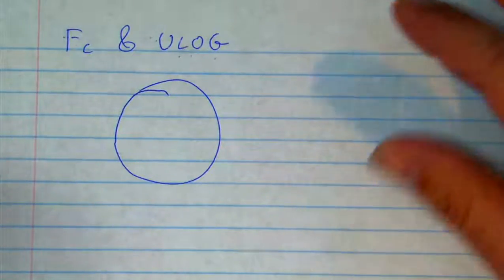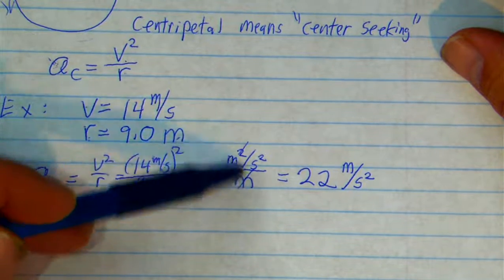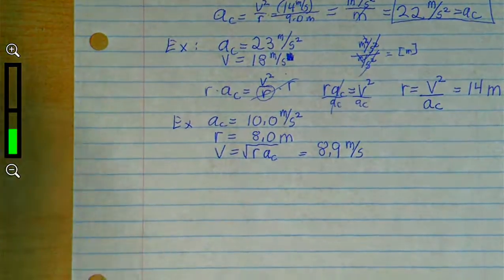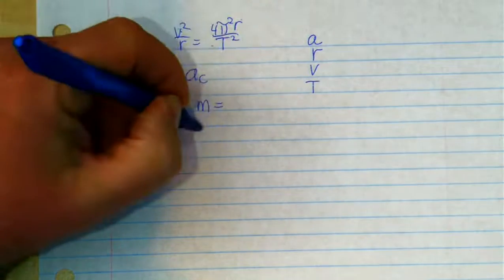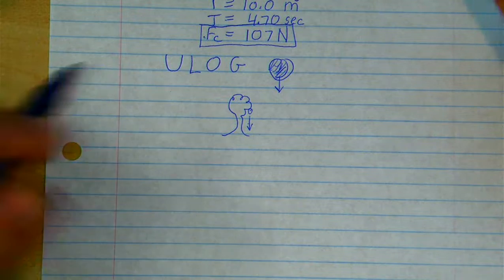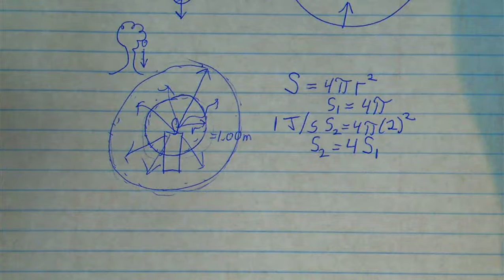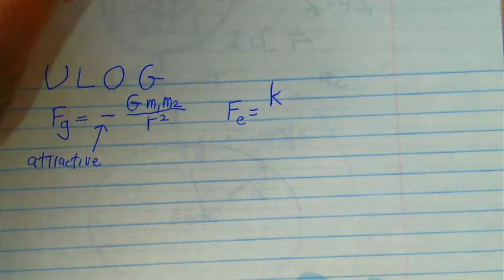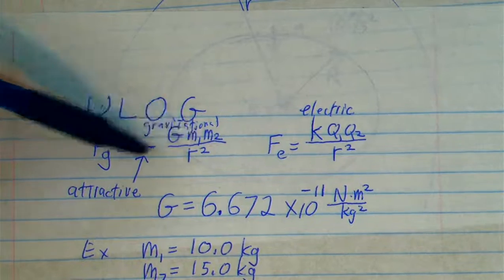Centripetal Force and Universal Gravitation: Feb 16, 2021